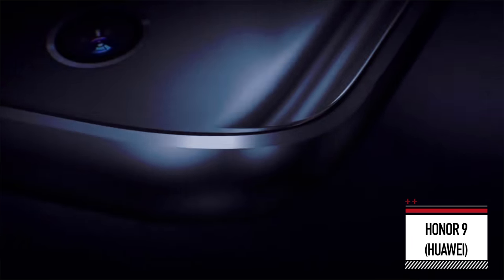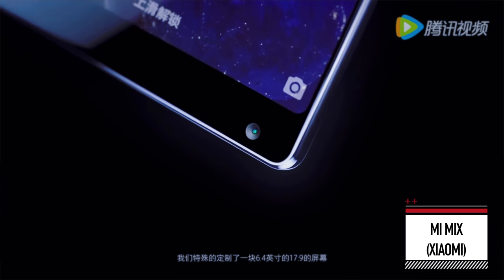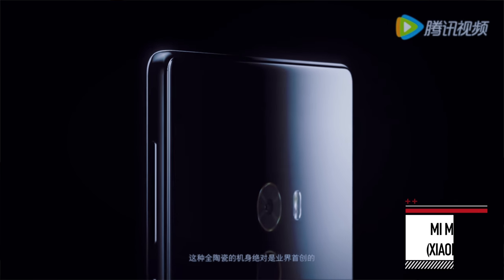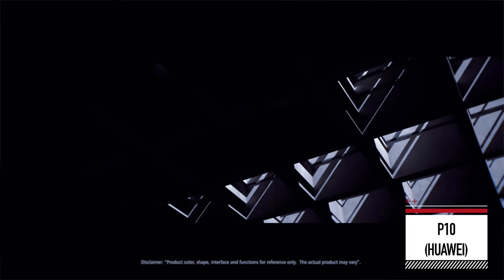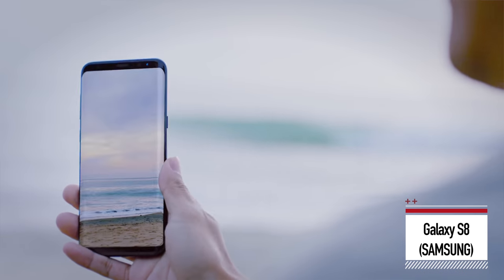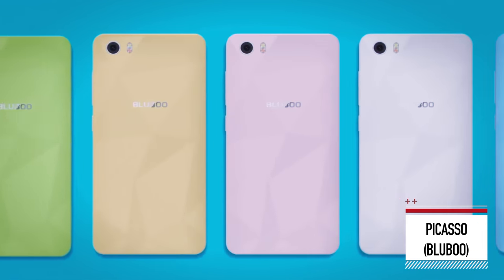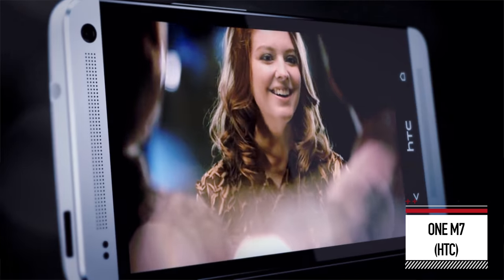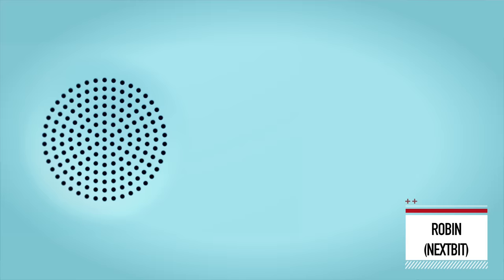The most Beautiful Smartphones ever released.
The Best, Most Beautiful Smartphones of all time, not just 2017.  These Smartphones are both flagship and Budget, and have an Aluminium / Metal, or plastic body.